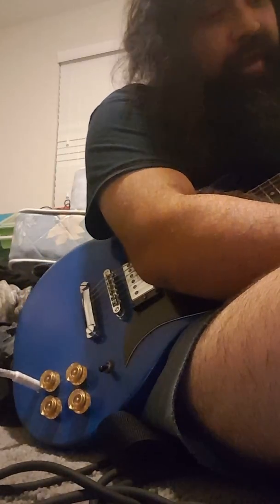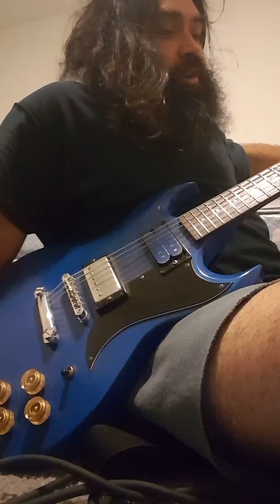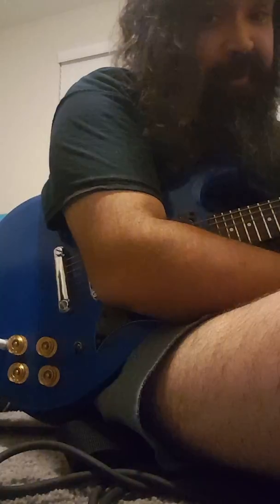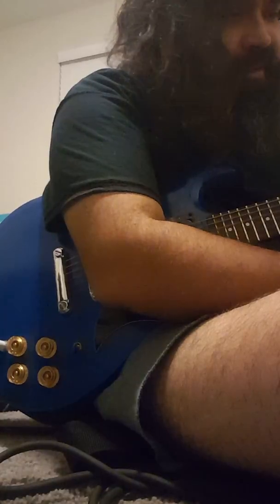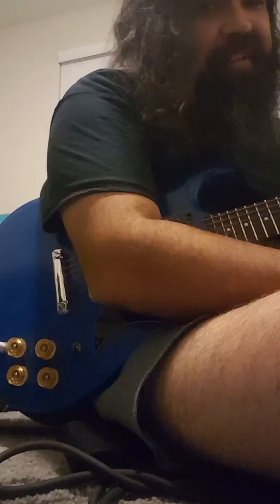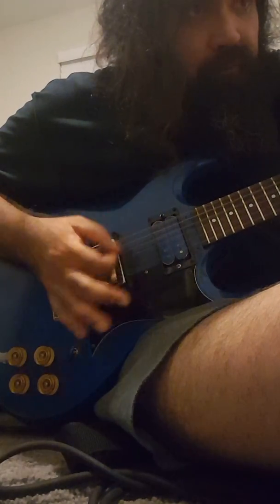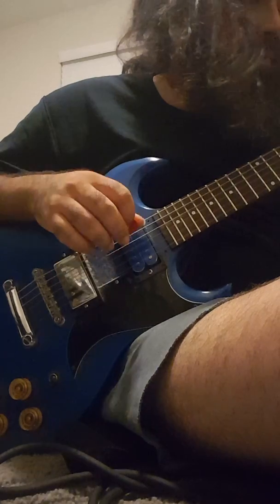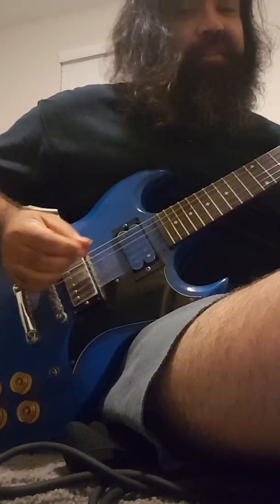Digitech rp 250 used as stomp box through a Marshall